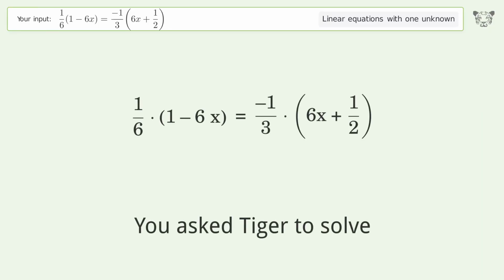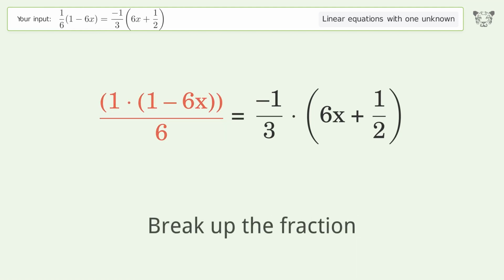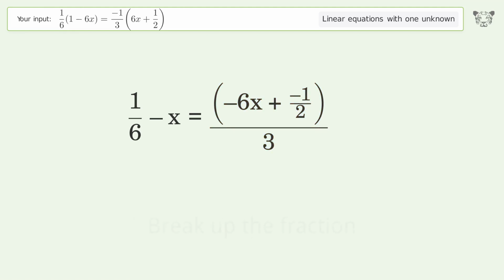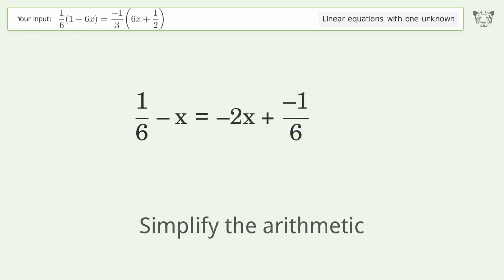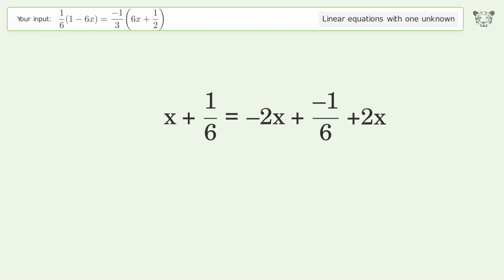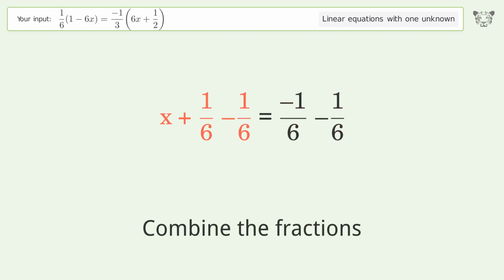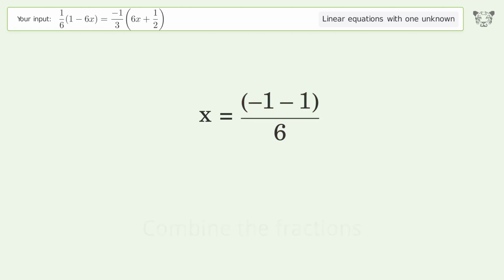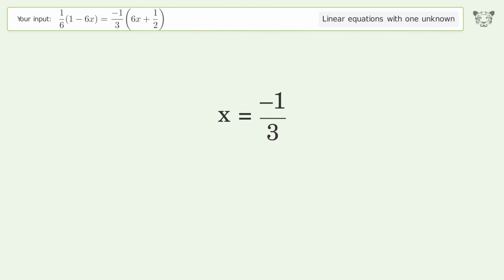Solve 1/6(1-6x)=(-1)/3(6x+1/2): Linear Equation Video Solution | Tiger Algebra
Struggling with 1/6(1-6x)=(-1)/3(6x+1/2)? Watch our step-by-step video on Tiger Algebra to master this linear equation effortlessly. Also check out for more tips and tricks for dealing with linear equations with one unknown